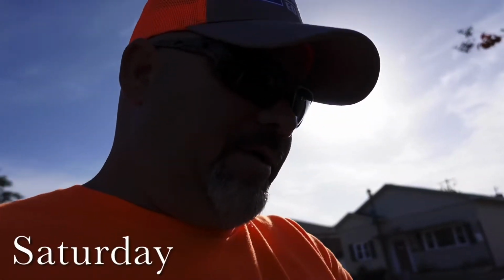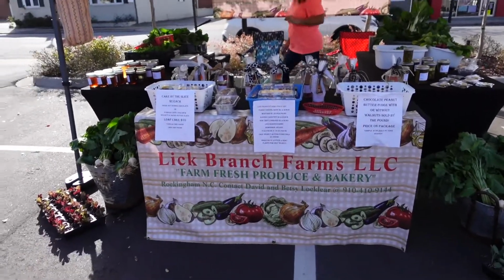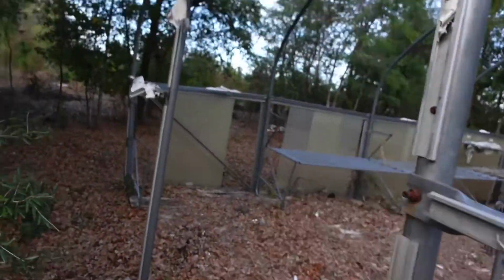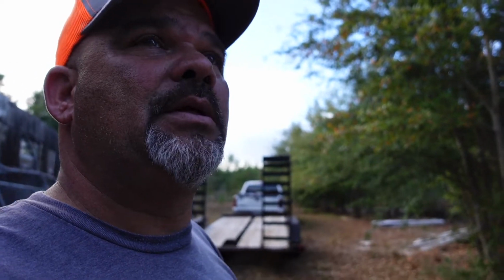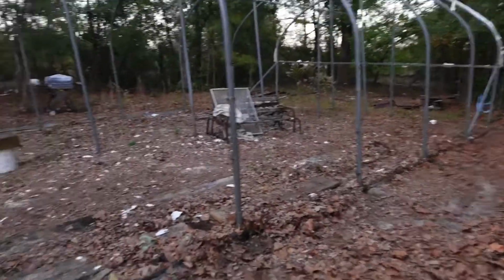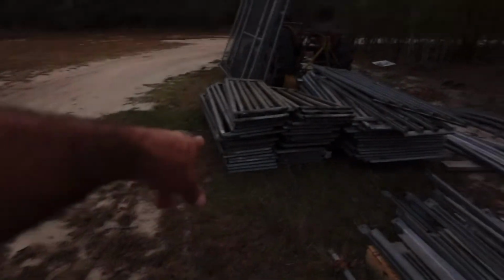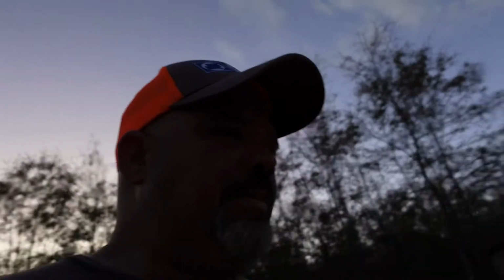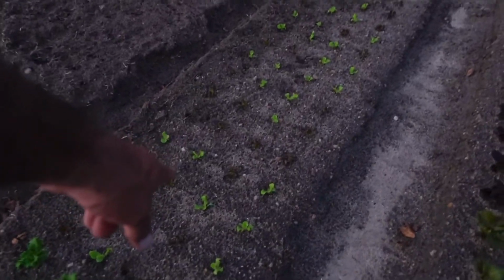First Market in November, and we start disassembling and moving the greenhouse we bought.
A short view of the new tent look and set-up. We had a great turn out for only having cool season vegetables, baked goods, and Jelly. Betsy and I are pretty happy with the new set-up and we appreciate all of the customers that came by.